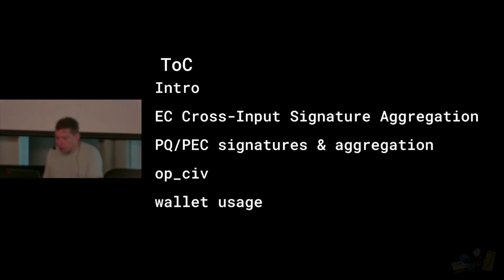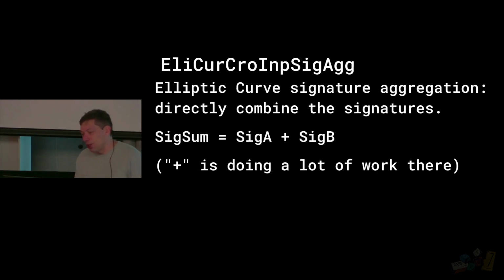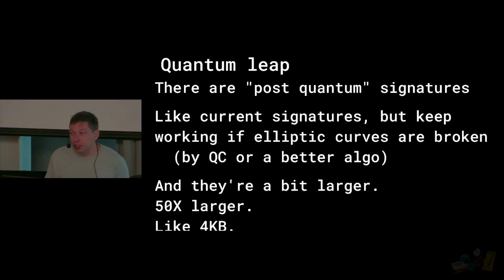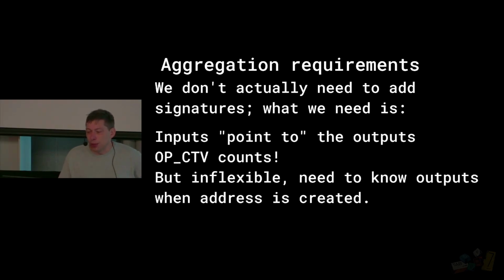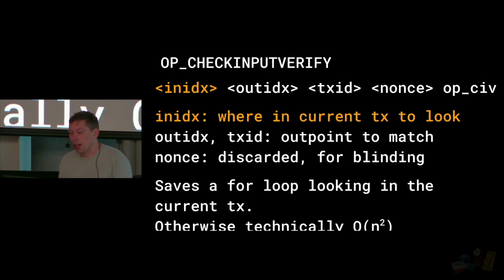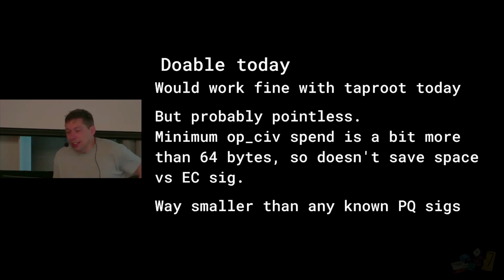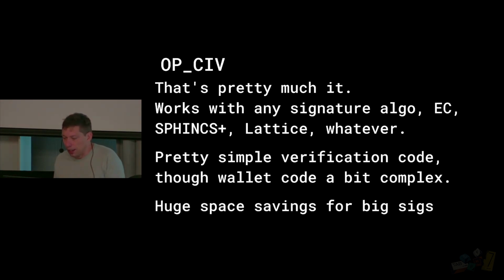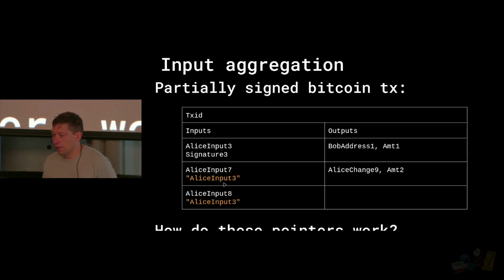⚛️🔐 Post Quantum CISA: Signature Aggregation for Bitcoin’s Future | TABConf 7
📌 Learn more about this talk on GitHub: ⭐️🐙

🧬🟠 Cross Input Signature Aggregation (CISA) has been on the Bitcoin wishlist for years
But with small elliptic curve signatures, the savings usually weren’t worth a soft fork 🤷‍♂️

⚛️🔐 Post quantum signatures change the math
They’re bigger, so the efficiency gains from aggregation start to matter a lot more 📦💥

🧠⚙️ This talk explores a new variant of CISA that works with any signature scheme
Including post quantum
Helping reduce the impact of larger signatures without increasing block size 🧱✅

📉📏 It’s a space saving idea that could make post quantum signatures more practical and efficient for Bitcoin’s future 🚀

🟠 TABConf is a technical Bitcoin conference built for builders. We bring protocol + application devs together to collaborate, debate, and push Bitcoin forward. 🧠🔧

🎥 On this channel you’ll find:
🗣️ Full talks • 🧑‍🏫 workshops • 🧩 panels
🛠️ Builder Days sessions • 🔍 deep dives on:
🧱 Bitcoin Core • ⚡️ Lightning • 🕵️ privacy • 🔐 security • 🧰 the tooling teams ship with

🎟️ TABConf 8 tickets are on sale now!
🗓️ Oct 12–15, 2026 • 📍 Atlanta, GA
🏛️ Georgia Tech Exhibition Hall